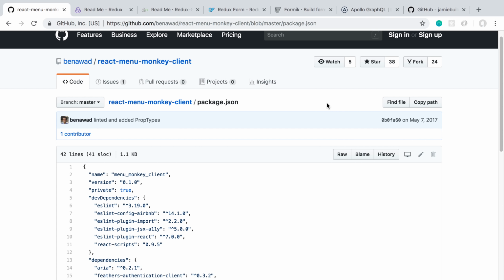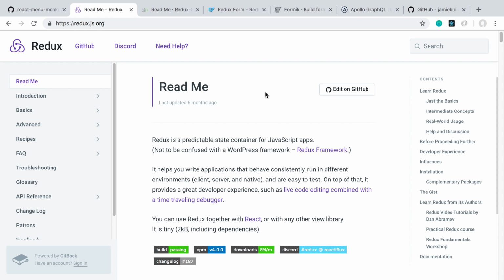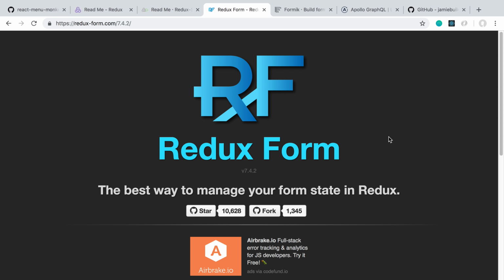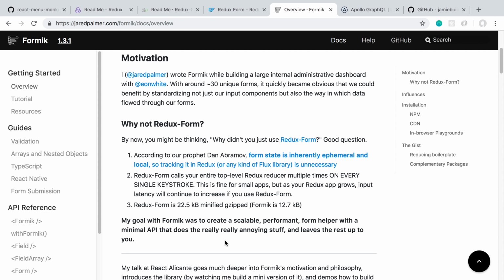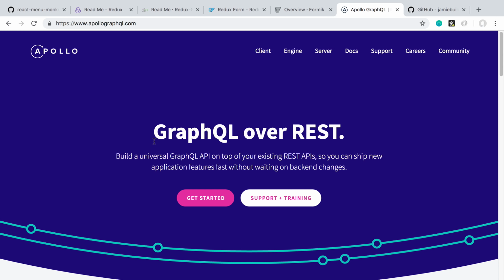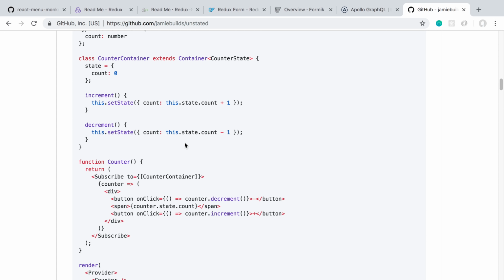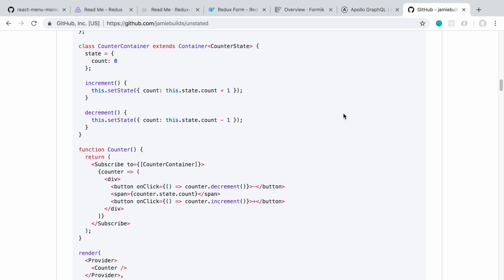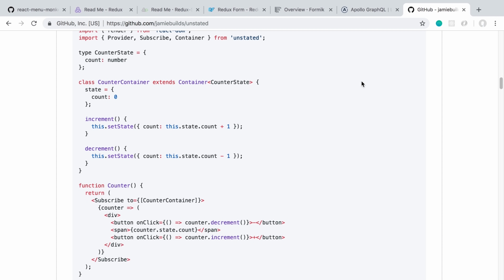Why I no Longer use Redux with React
I used to use Redux with React all the time, but lately I've been using different libraries. Why do I no longer use Redux and what do I use instead?